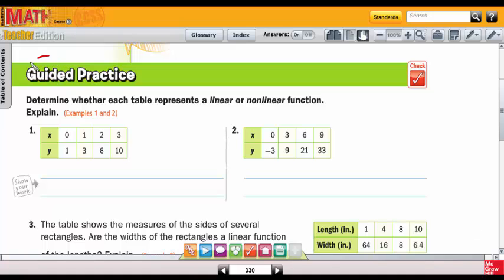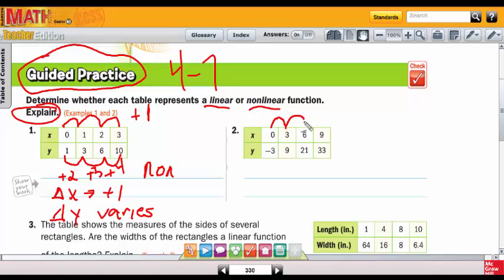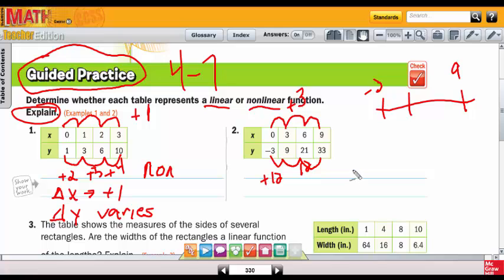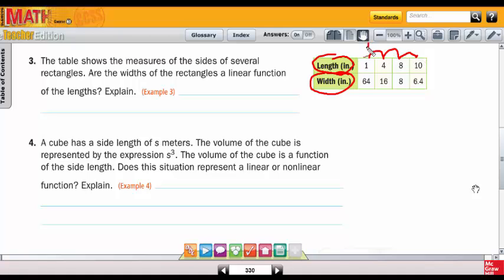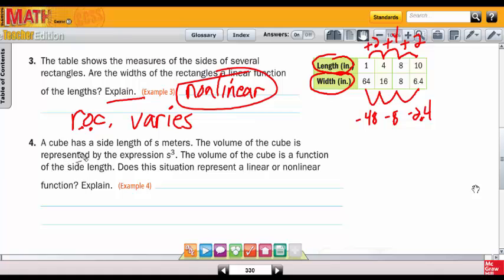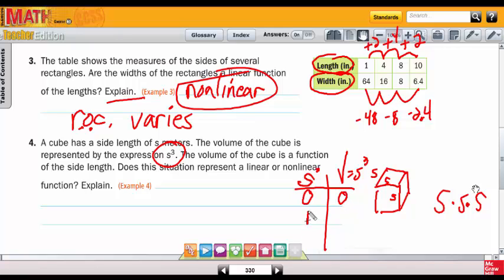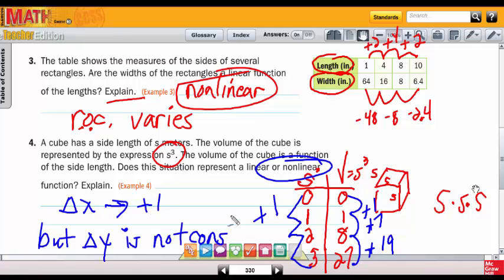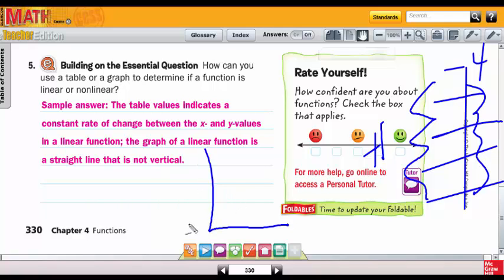4 7c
Description